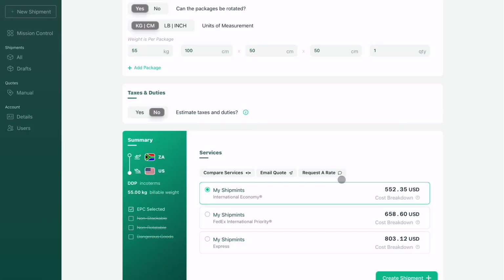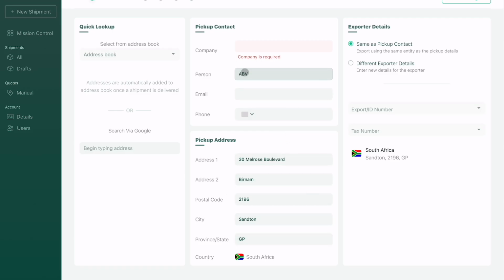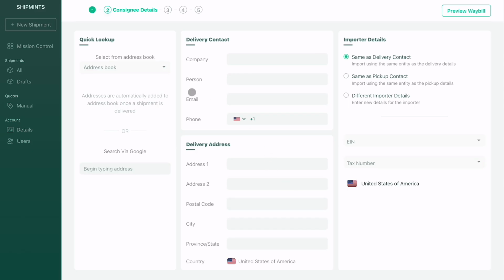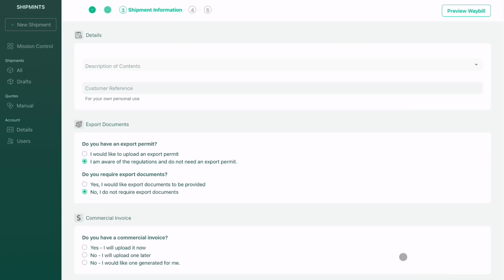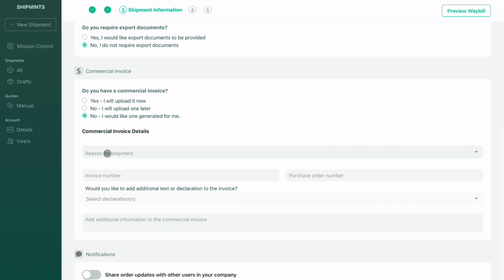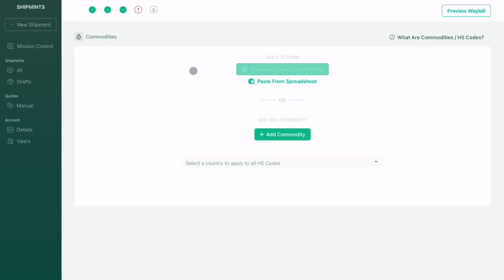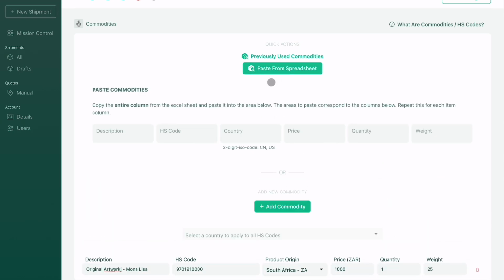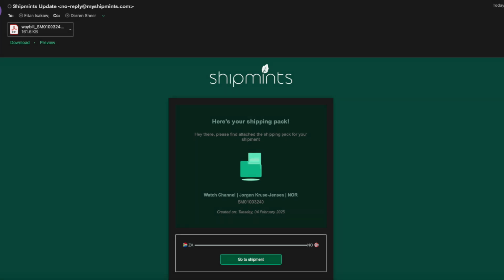PROCESSING YOUR SHIPMENT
Moving your shipment from a quote to a live shipment

0:00 Starting to book your shipment
0:15 Step 1 - Shippers details - using the address book.
1:05 Having a separate exporter of record to the supplier
1:29 Step 2 - Consignee or recipients details - Using a different importer is possible too
2:13 Step 3 - Description of contents of package , internal reference, adding permits if needed. Uploading invoices
3:00 Step 4 - Using our system to create a commercial invoice for your shipment
3:33 Including HS CODES and where to find them
5:00 Step 5 - Scheduling a pickup time and date